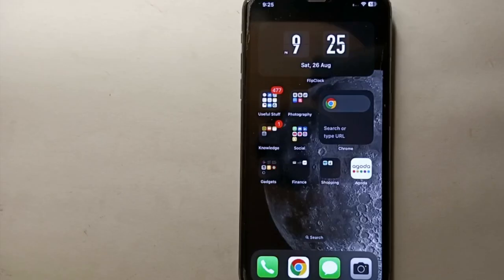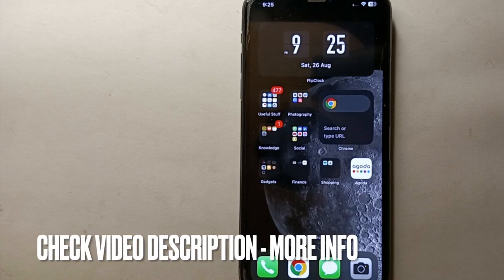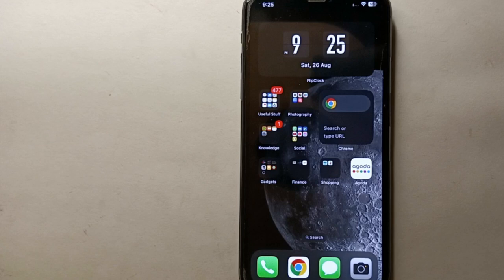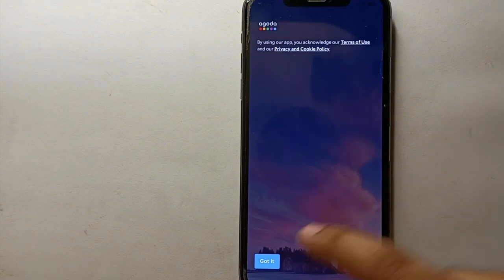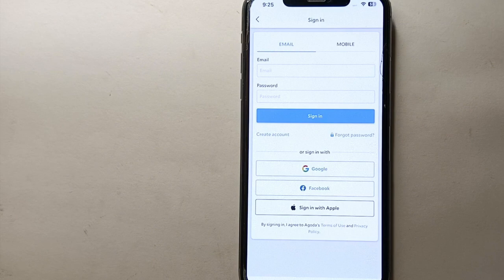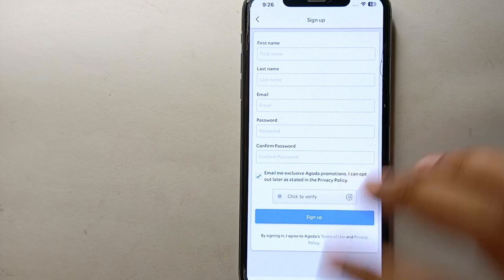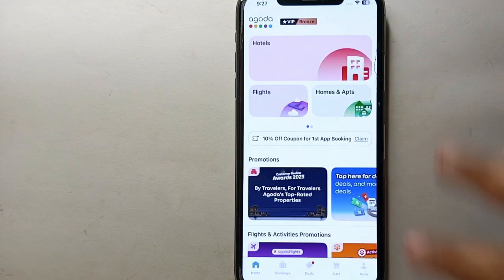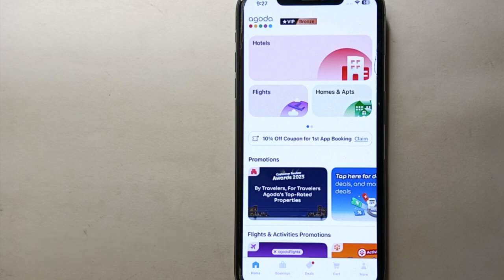✅ How To Create An Account On Agoda 🔴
About this tutorial:

Agoda is an online travel agency and booking platform that specializes in providing hotel accommodations, vacation rentals, flights, airport transfers, and other travel-related services. The platform is known for its extensive database of accommodations worldwide, offering options for travelers with various preferences and budgets. Here are some key features and aspects of Agoda:

Hotel Booking: Agoda's primary focus is on hotel reservations. Users can search for hotels based on their destination, check-in and check-out dates, the number of guests, and other preferences. Agoda provides a wide range of accommodation options, including budget hotels, luxury resorts, boutique hotels, and more.

Vacation Rentals: In addition to hotels, Agoda offers vacation rental options such as apartments, villas, cottages, and holiday homes. This is a popular choice for travelers seeking more space and a home-like experience.
Get in touch!